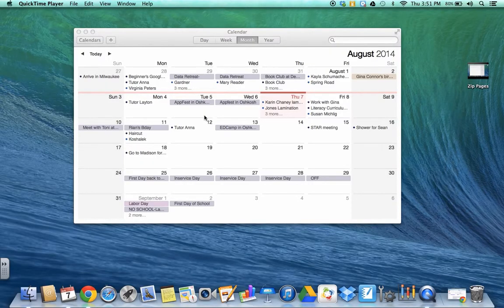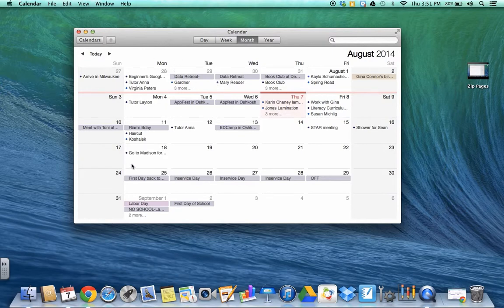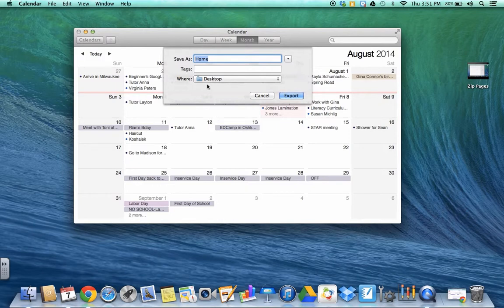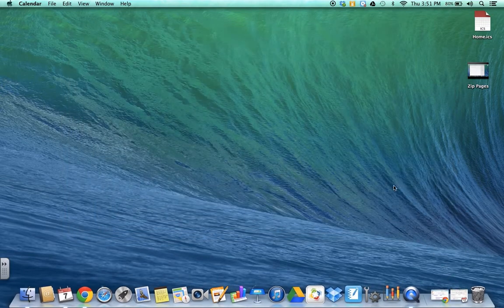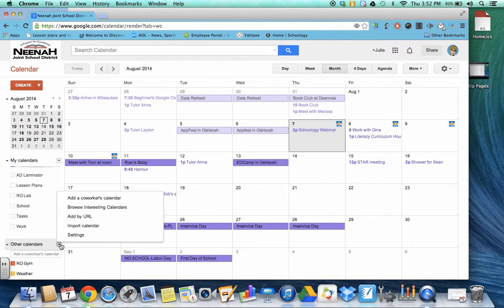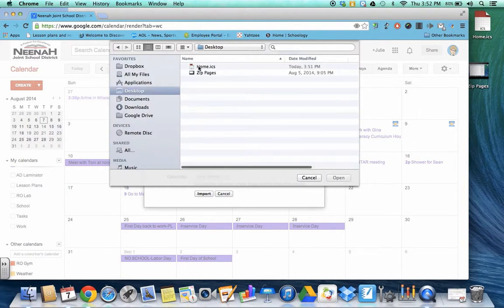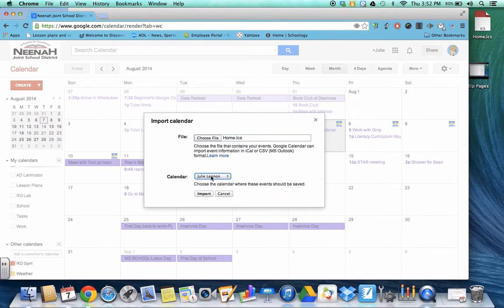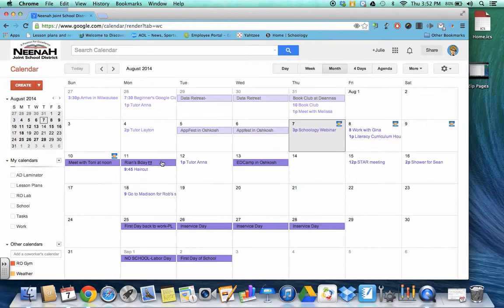Schoology - Import to Google Calendar